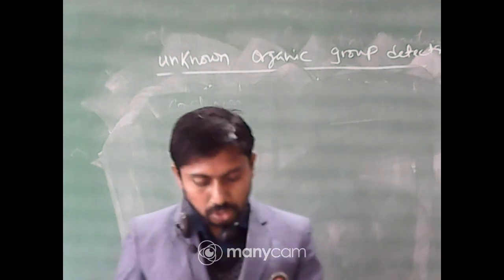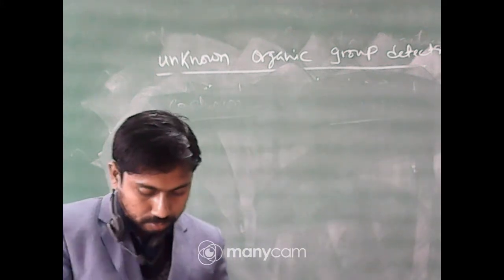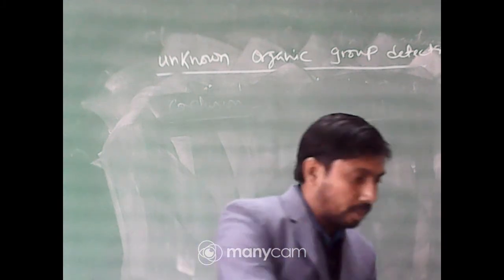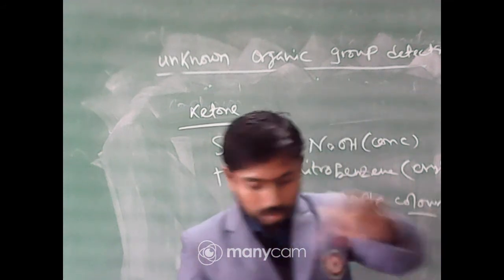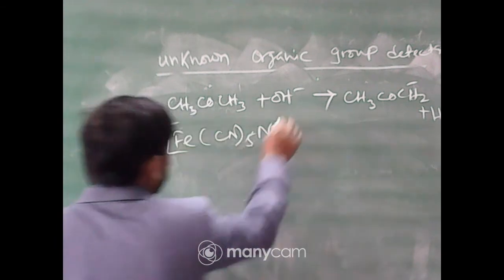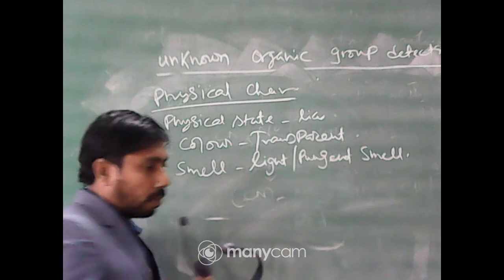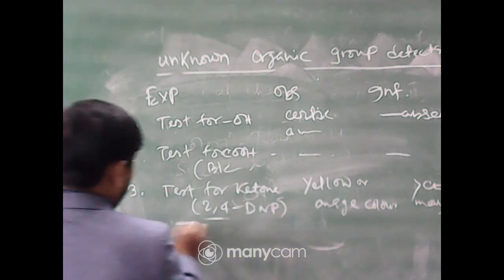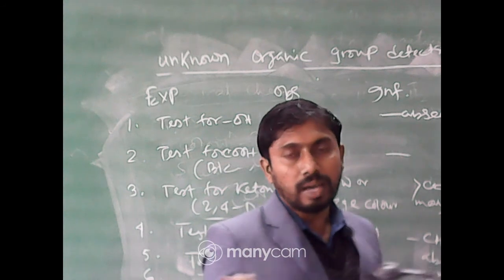CLASS : XII SUBJECT : CHEM PRACTICAL (LIVE/OFFLINE) LIVE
CLASS : XII
SUBJECT : CHEM PRACTICA
TOPIC : DISTINGUISH BETWEEN ALDEHYDE & KETONE
TEACHER :K. GHOSH